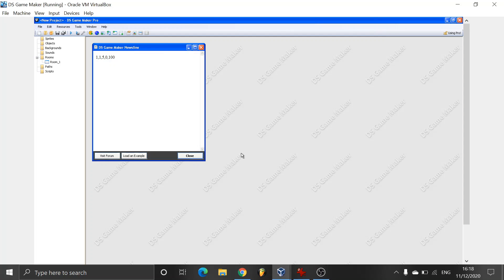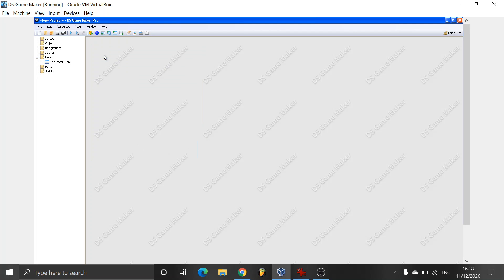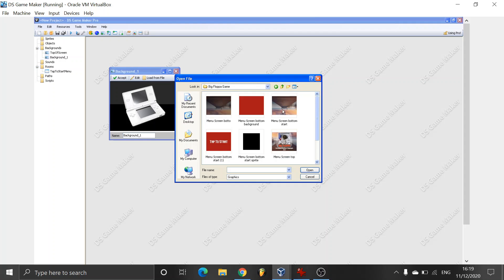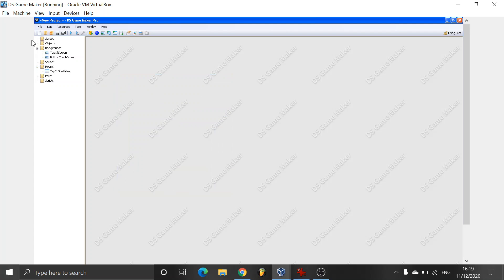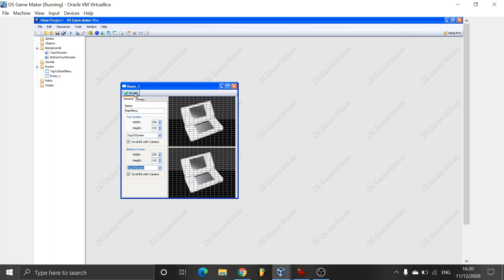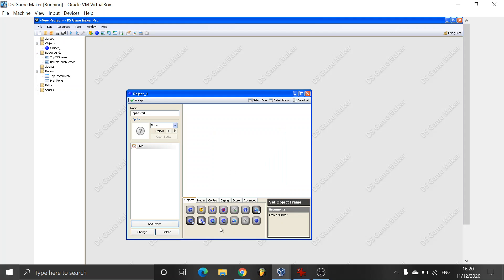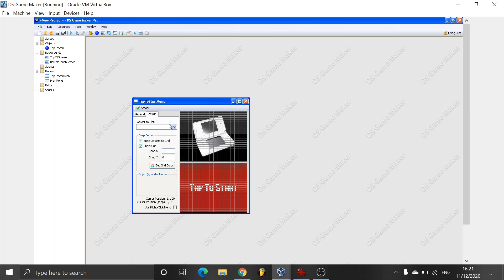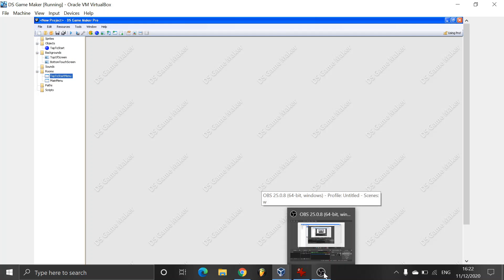Nintendo DS Game Maker v.5.12 Tutorial - Tap To Start Screen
An explanation of how to make a simple Tap To Start Screen.

More Tutorials on their way